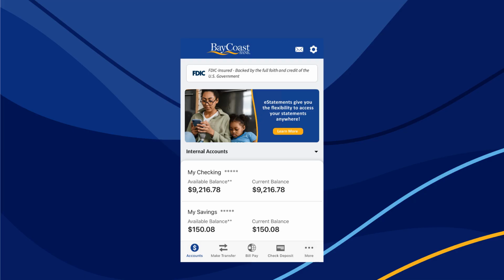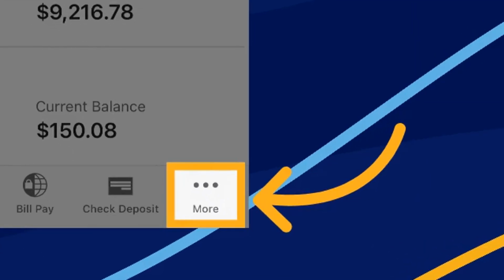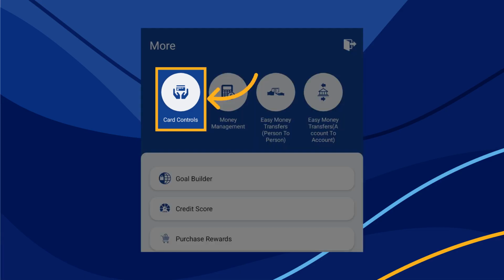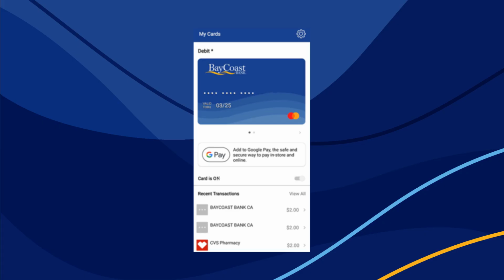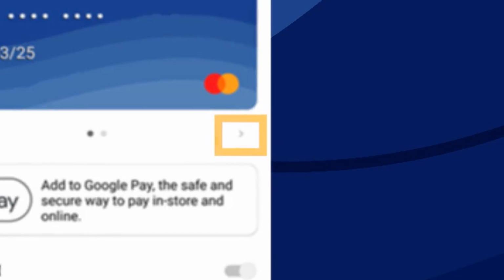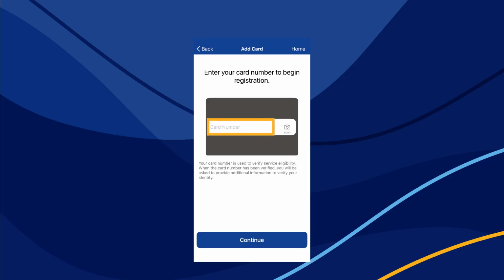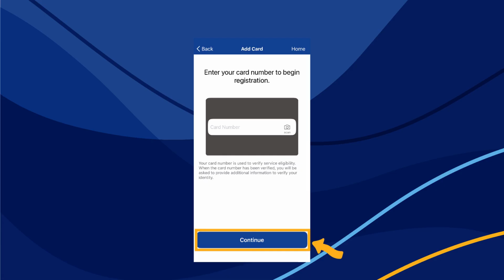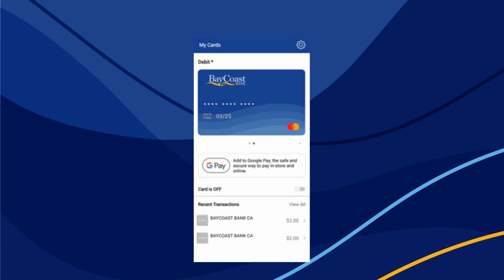Mobile App Card Controls - Adding a Card (Step-By-Step Guide)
Want more control over your debit card right from your phone? 📱✅ In this quick tutorial, we’ll show you how to add a card to Card Controls in the BayCoast Bank Mobile App, helping you manage your card securely and conveniently—anytime, anywhere.

This step‑by‑step guide walks you through:
- navigating the Mobile App home screen
- accessing the More menu
- selecting Card Controls
- viewing your existing cards
- adding a new card to Card Controls
- entering or scanning your card number
- completing the card verification process
- confirming your card has been successfully added

Once your card is added, you can view recent transactions and turn your card on or off—all from one simple dashboard.

📲 Whether you’re at home or on the go, the BayCoast Bank Mobile App puts card management at your fingertips.

Connect With BayCoast Bank:
 Like on Facebook: @baycoastbank
 Follow on LinkedIn: @baycoastbank
 Follow on Instagram: @baycoastbank